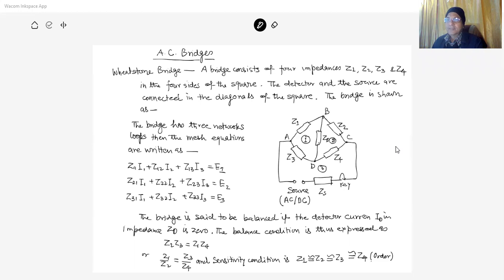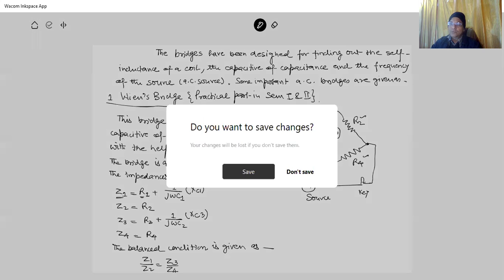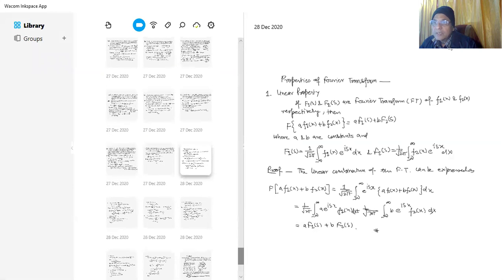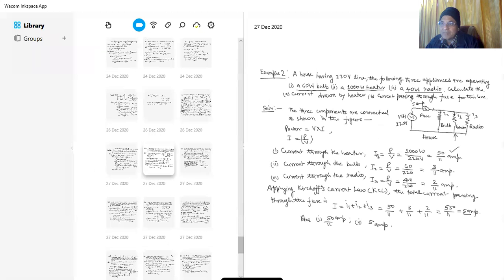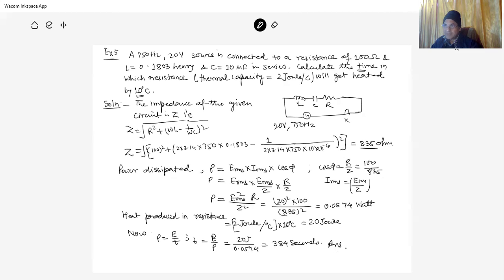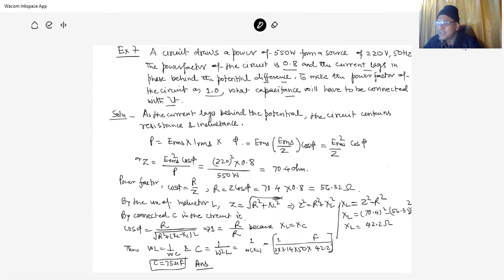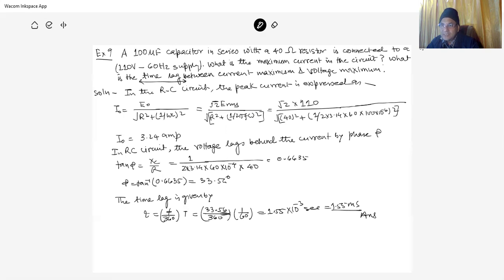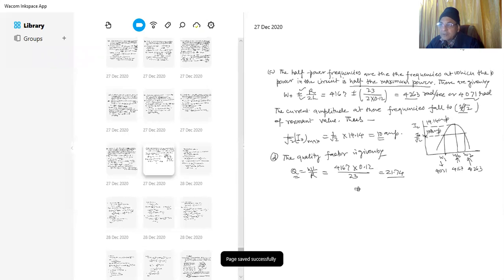A. C. Bridges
A. C. Bridges and Numericals
Types of A C Bridges
A. C. Bridges, Maxwell Inductance Bridge
A. C. Bridges, Wien's Bridge for the Capacitance
A. C. Bridges, Schering Bridge for the Capacitance